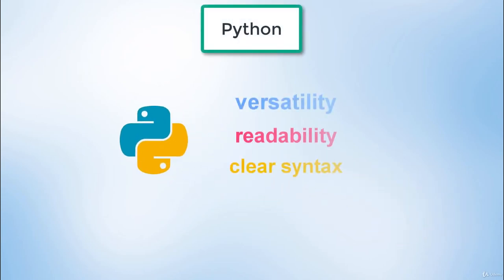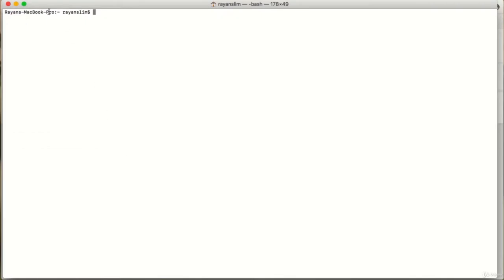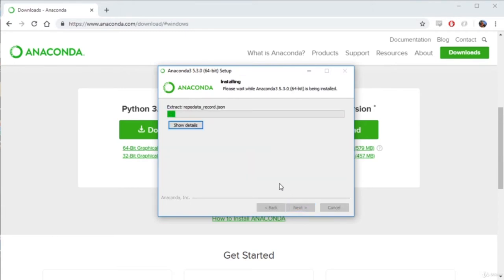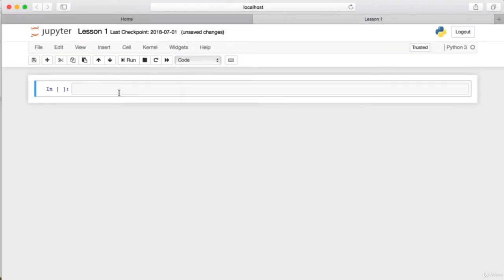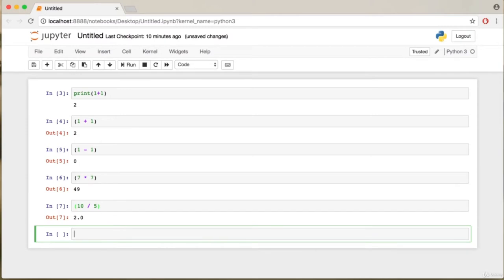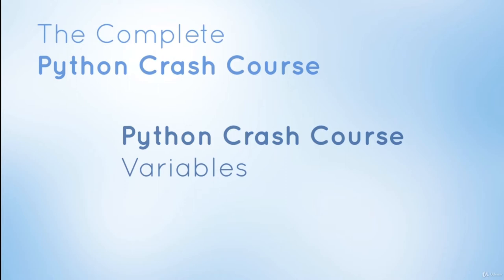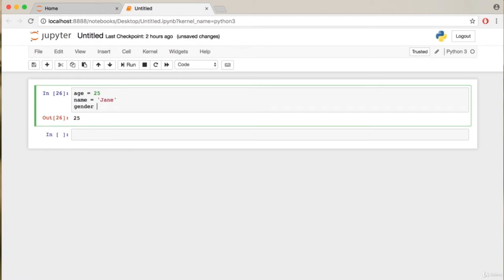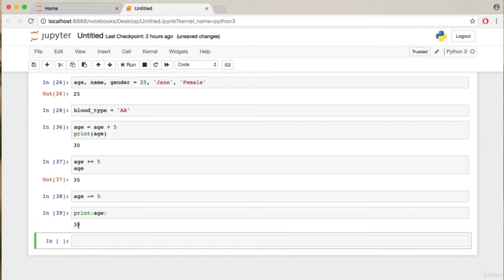Python Programming Tutorial for Absolute Beginners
In this Python programming tutorial for absolute beginners, you'll learn to read and write Python code. Learn all about Python data types and operators, Python control flow, as well as Python functional programming.
15 Python Projects in Under 15 Minutes (Code Included)